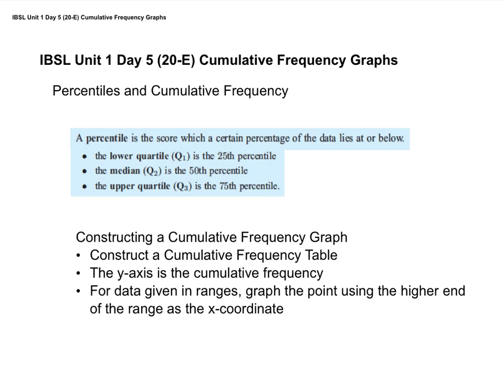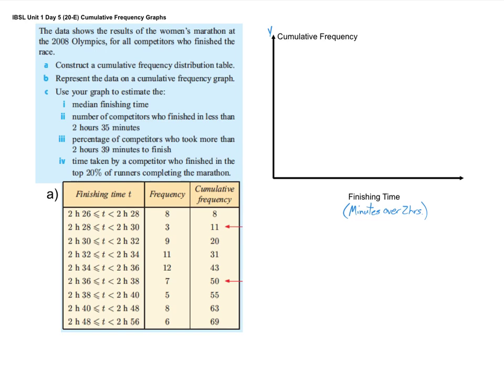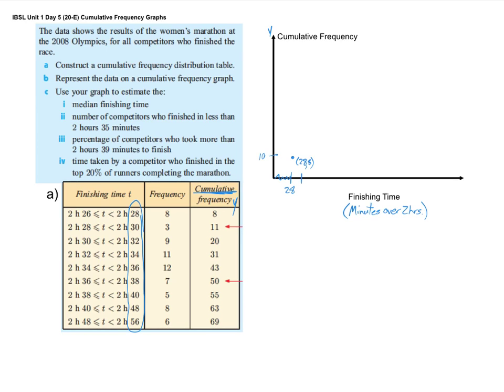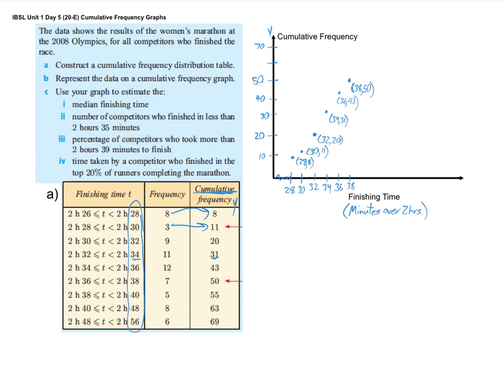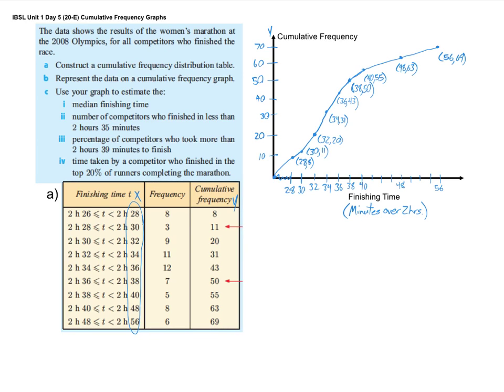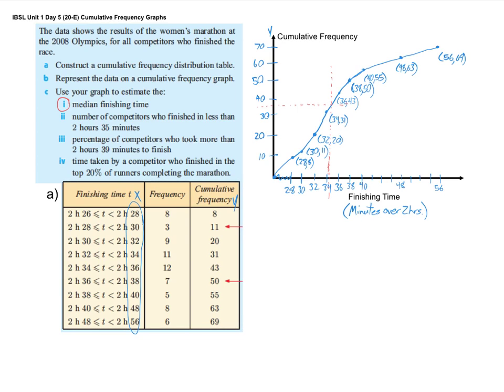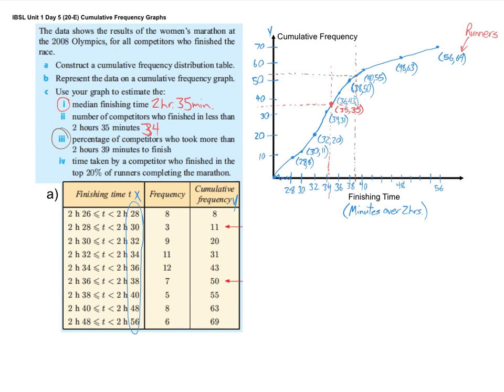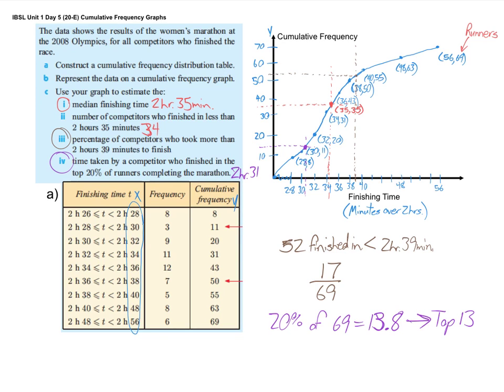IBSL Unit 1 Day 5 Cumulative Freq Graphs